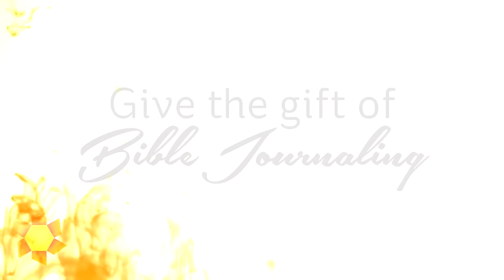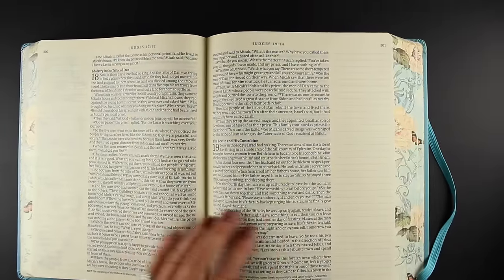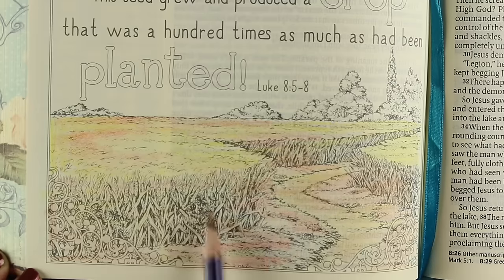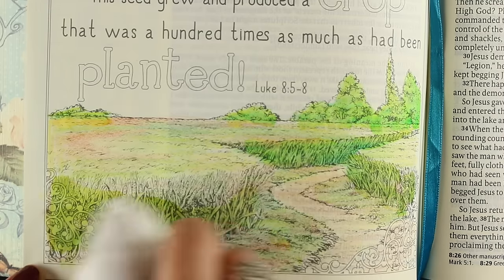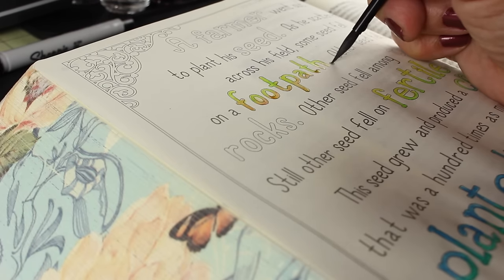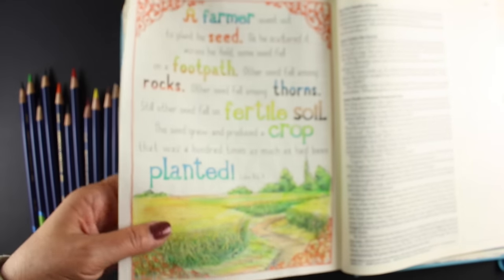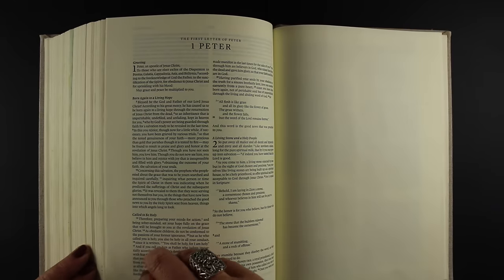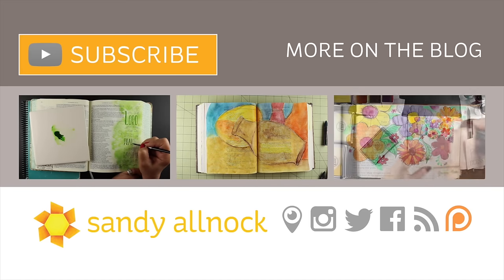Give the Gift of Bible Journaling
Scroll down for some basic supply recommendations.

Inspire Bible, large print, Aqua cover
Inspire Bible, floral cover
Interleaved Bible, leather cover
Silver Brush Black Velvet Round #8: